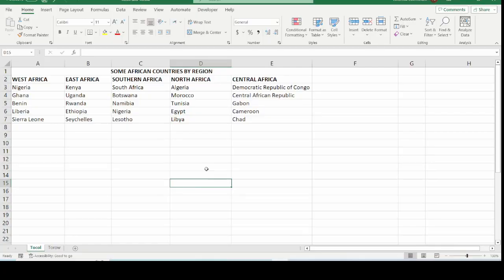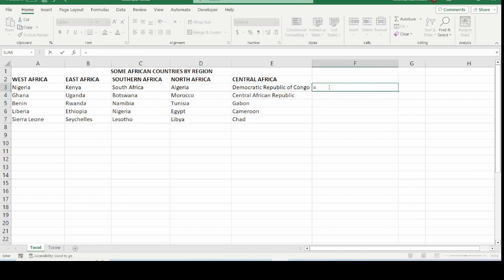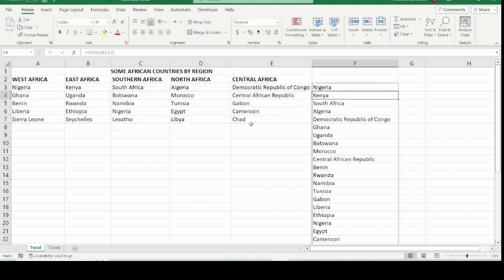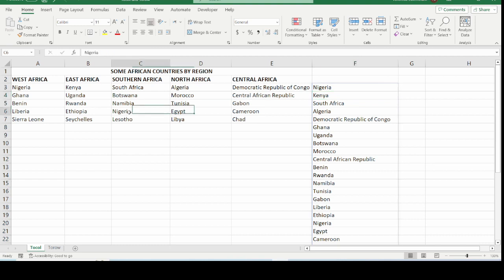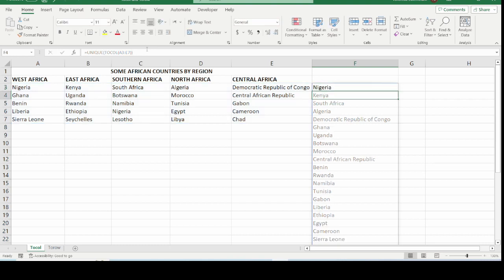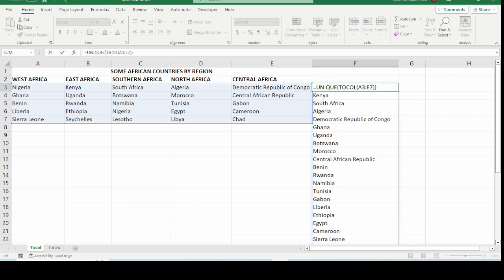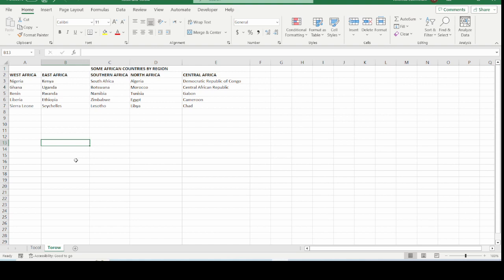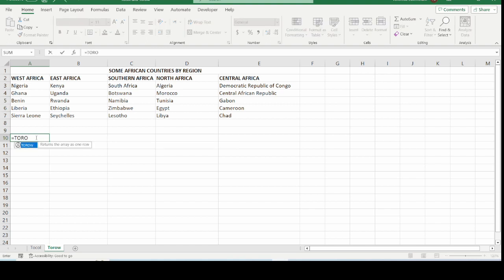How to Use Excel TOCOL and TOROW functions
How to use the TOCOL and TOROW functions in MS Excel is very great knowledge to have. This video shows a step by step process of how to use the TOCOL and TOROW functions in Excel. Link to the practice file for download is

This video was so detailed and covered areas as
Meaning of Excel TOCOL and TOROW functions.
Merge the Excel TOCOL and TOROW functions with other functions.

The video on how to combine columns in Excel is